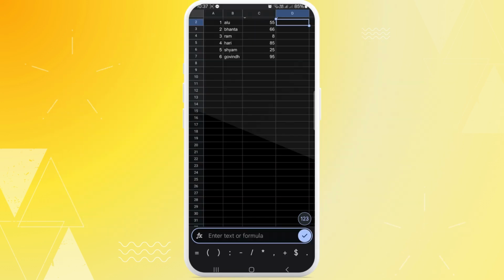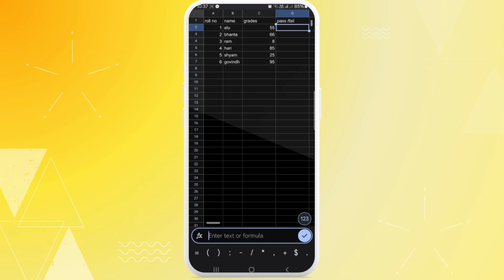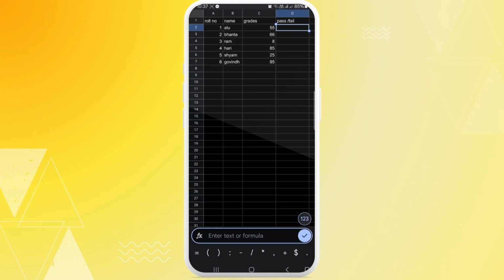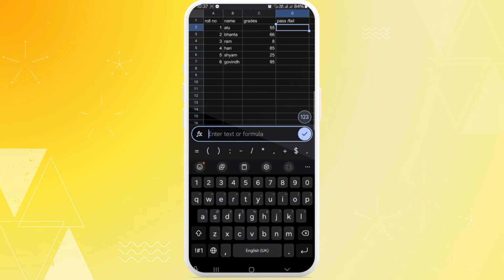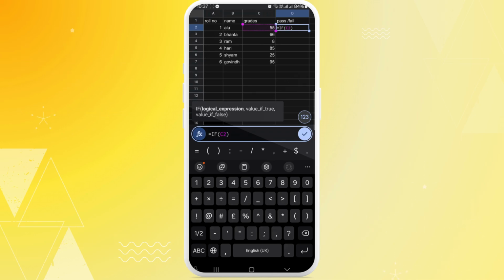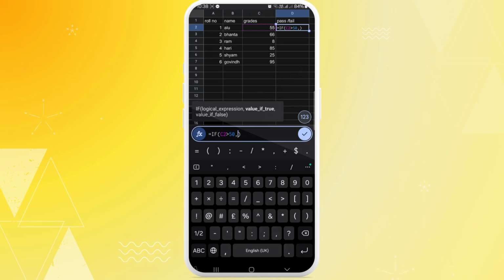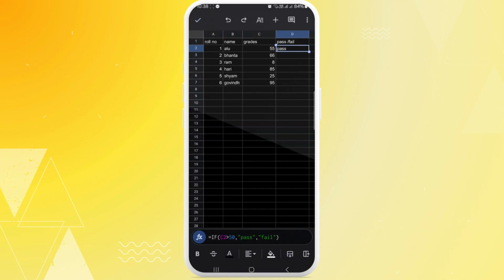How to Use If Function on Google Sheet 2025?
Learn how to use the IF function in Google Sheets to make smart decisions with your data. This tutorial explains how to create logical tests that return different results based on conditions — perfect for automating tasks, analyzing data, and improving productivity in your spreadsheets.

💬 What’s your favorite use case for the IF function?